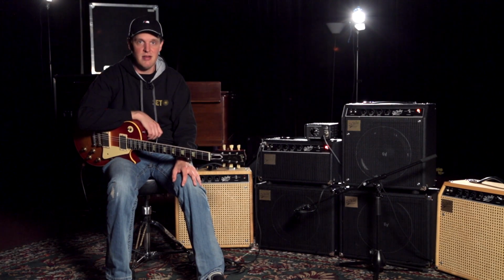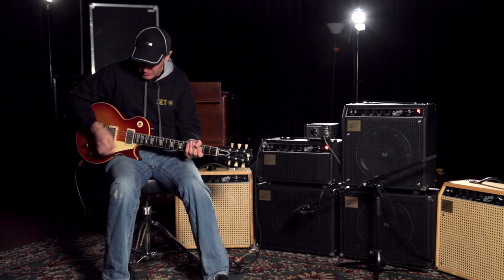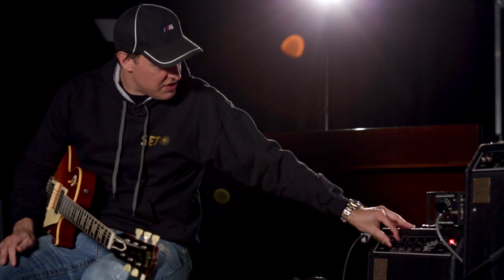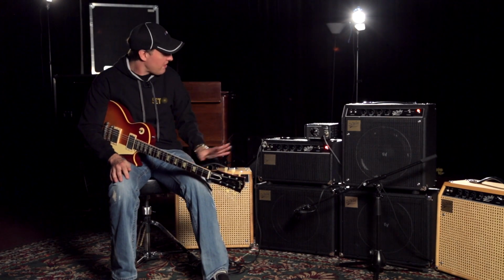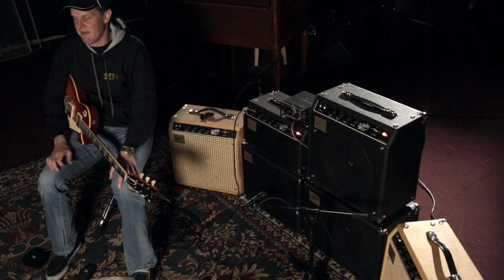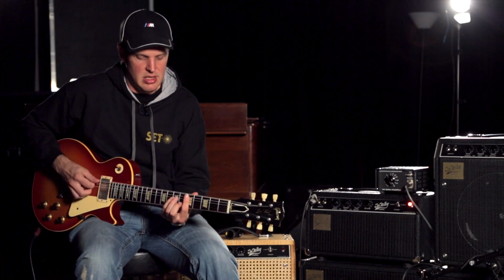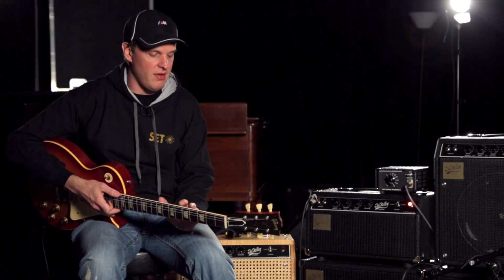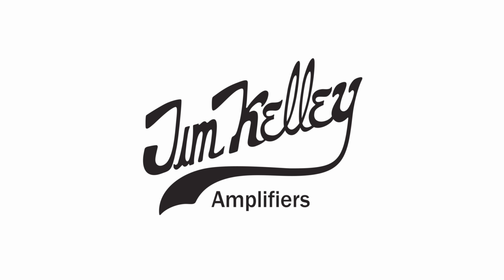JOE BONAMASSA - GEAR SPOTLIGHT™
Joe Bonamassa demonstrates the tone and features of the Jim Kelley Single Channel Reverb Amplifier.

Watch as Joe shares his thoughts on this classic amplifier design and gives us an inside look at his pure approach to tone. Joe discusses his live rig (with Beth Hart), shares his amp settings and discusses the tonal versatility of the Jim Kelley Single Channel Reverb Amplifier.

Signal Path:

Guitar - Jim Kelley Single Channel Reverb Head - Jim Kelley Power Attenuator - Jim Kelley 112L Speaker Cabinet